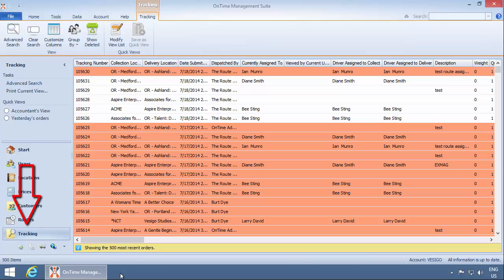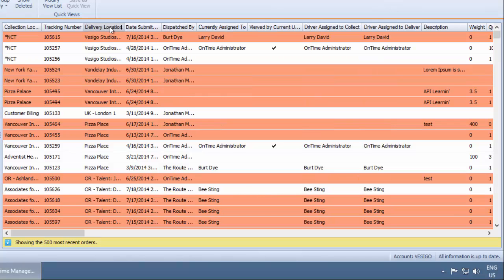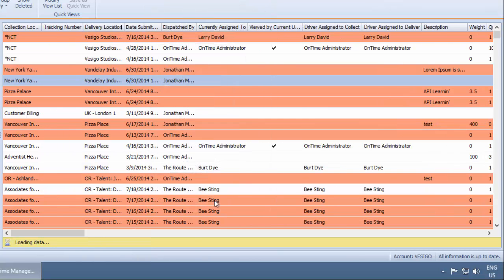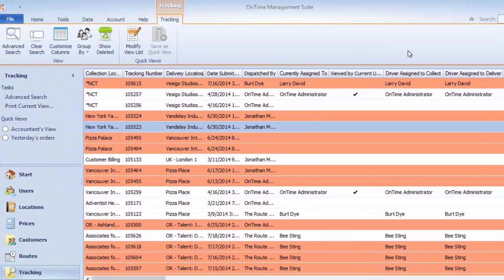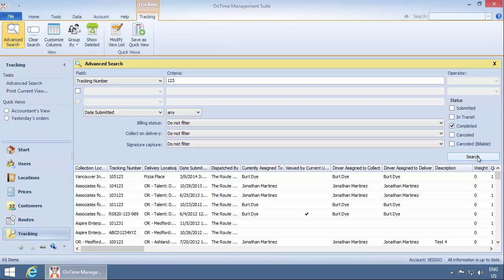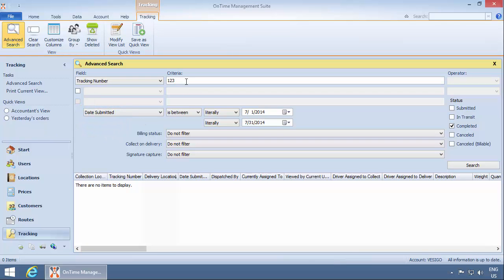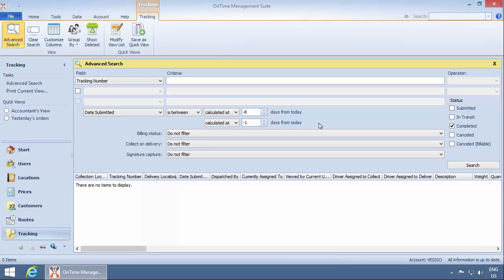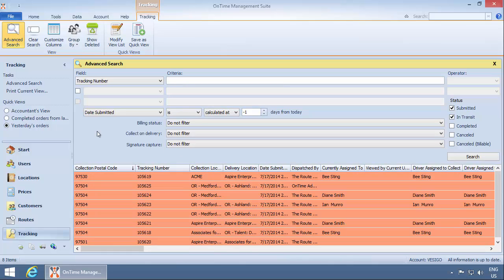Tracking a delivery